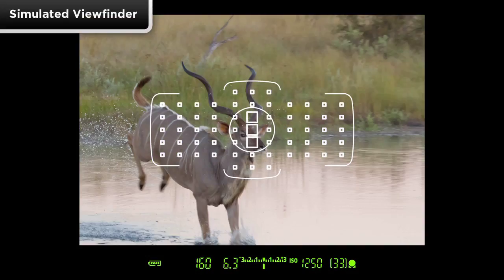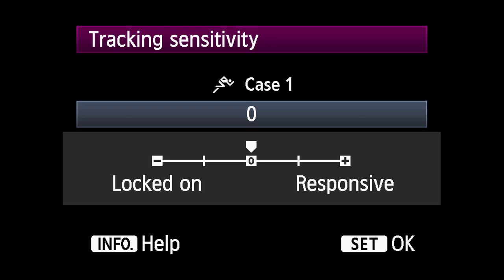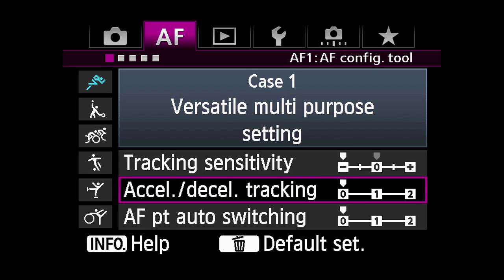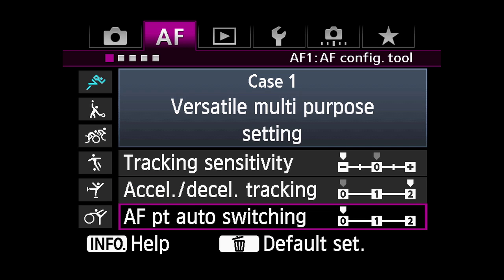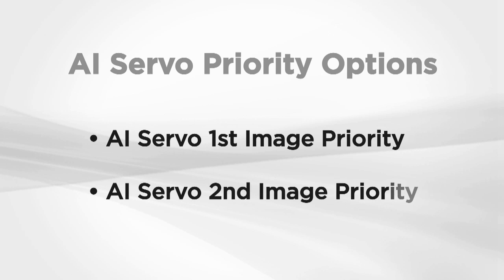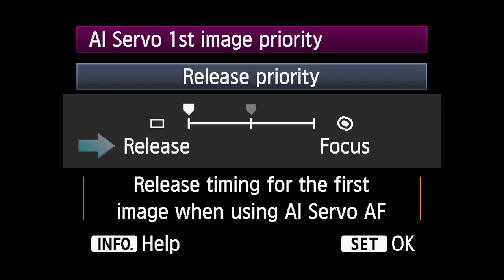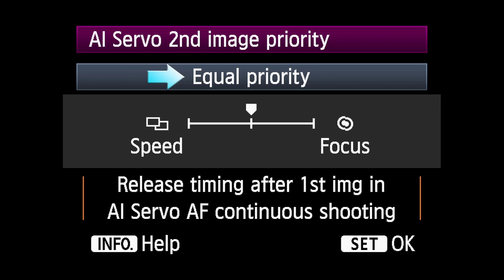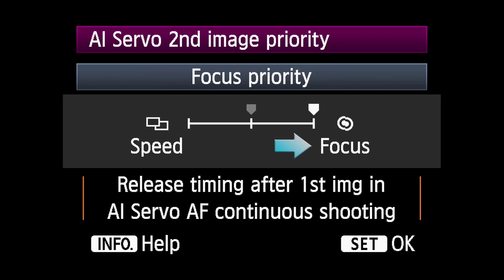Canon EOS 5D Mark III - Tutorial AI Servo Adjustments 3/14